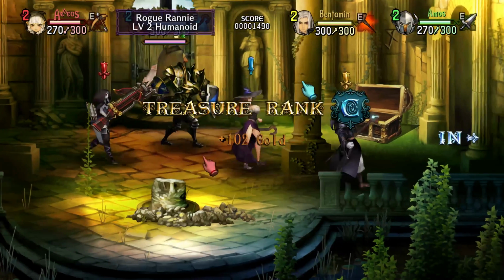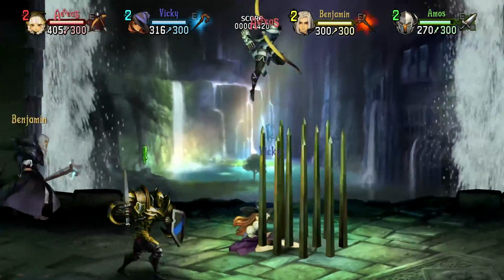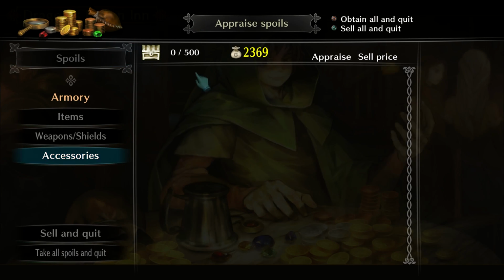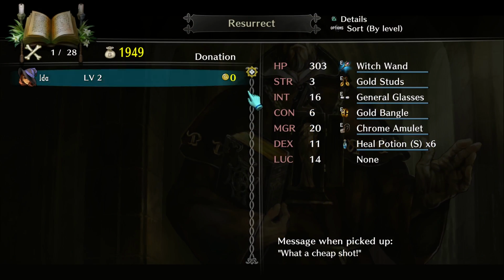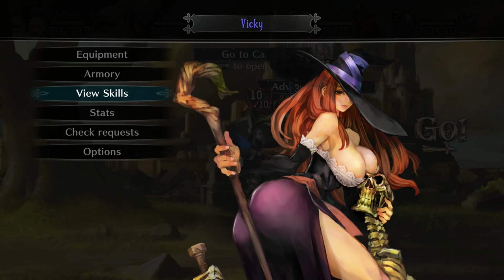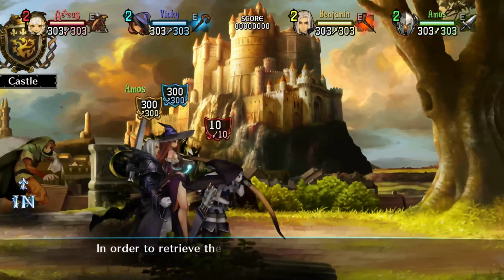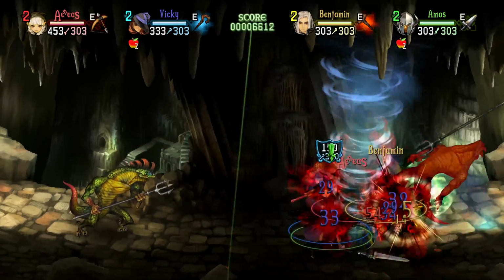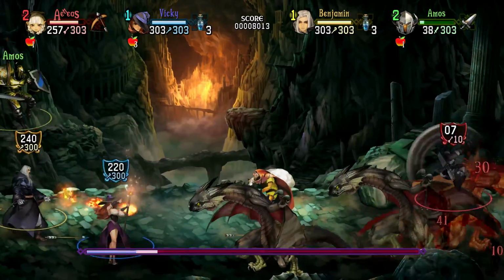Dragon's Crown Pro - PS4 Gameplay | PlayStation Underground